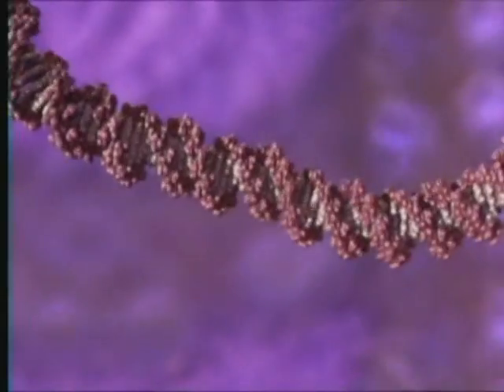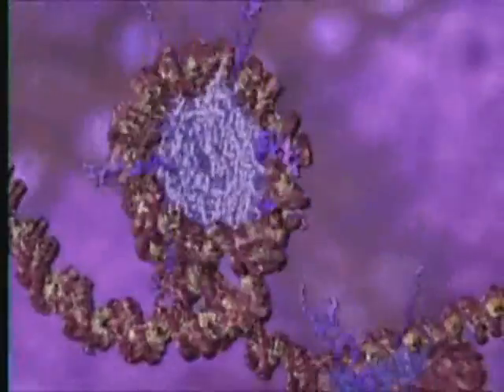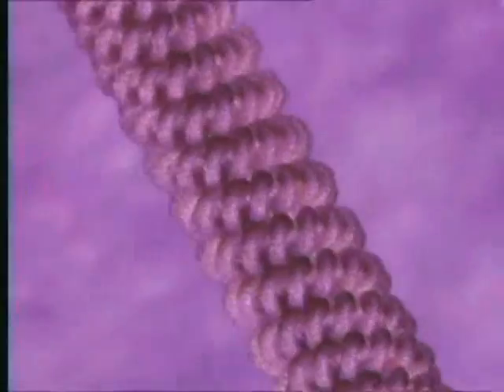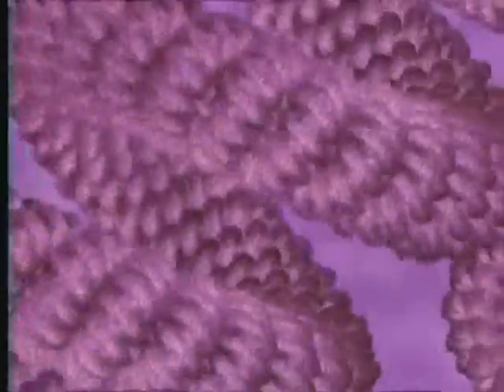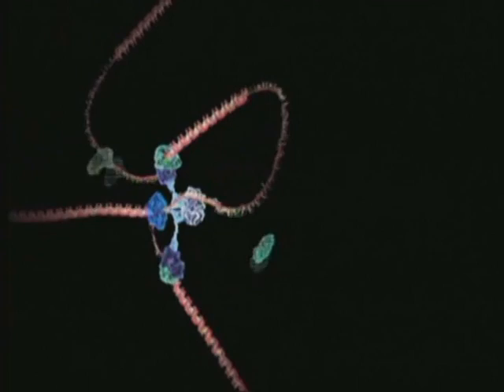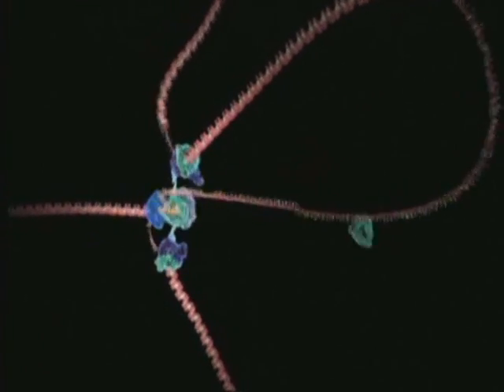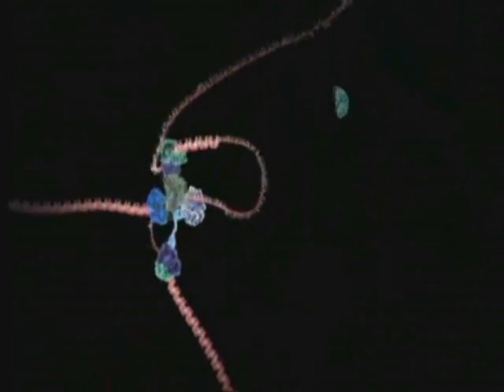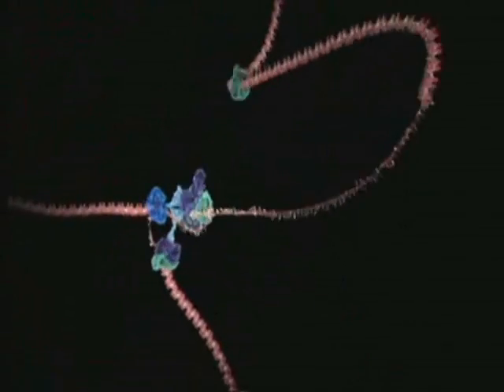CELL wrapping & DNA replication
Molecular Biology
This movie show the cell wrapping and DNA replication filmed or computermade.
Biologia molecular: Esse filme mostra a divisão celular filmada e a replicação do DNA por computação gráfica.